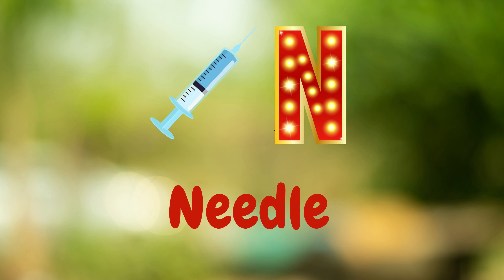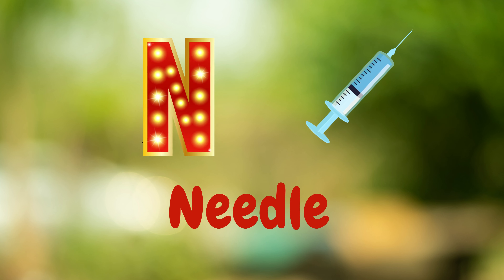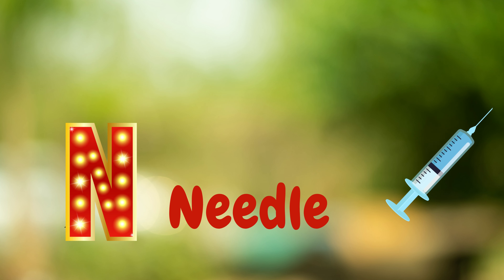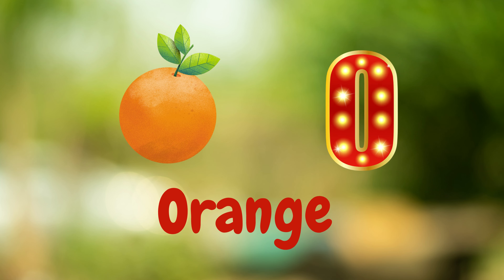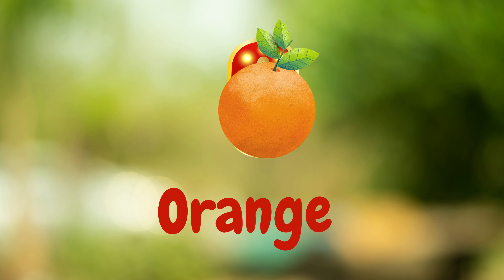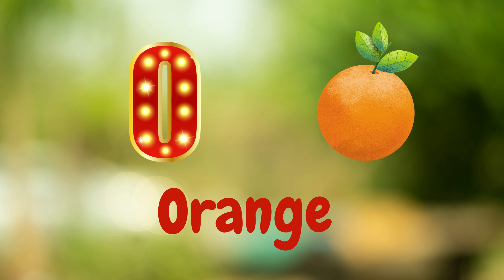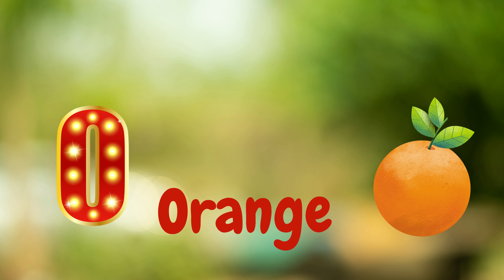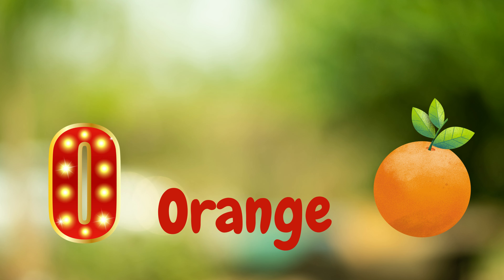ABC song | phonics song | abc phonics song for toddlers | a for apple